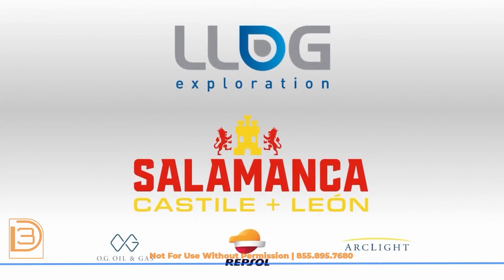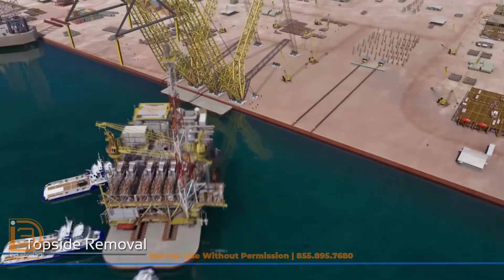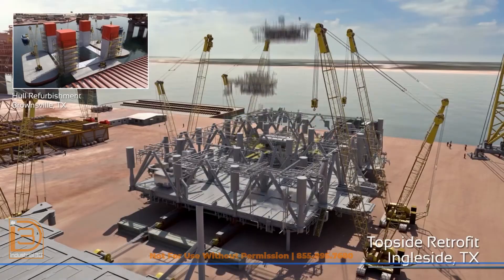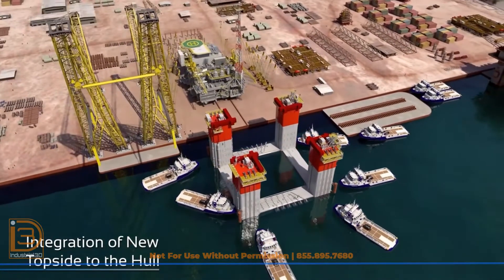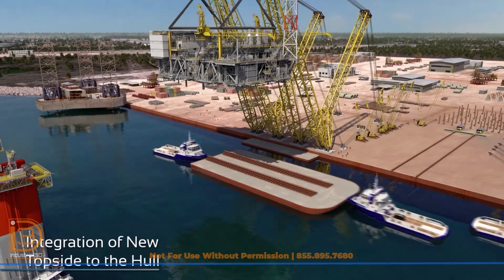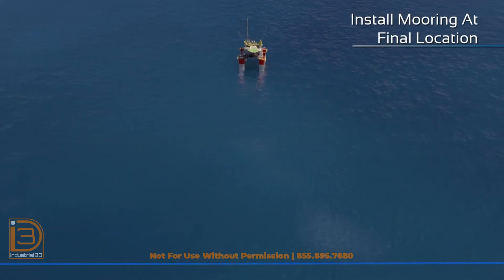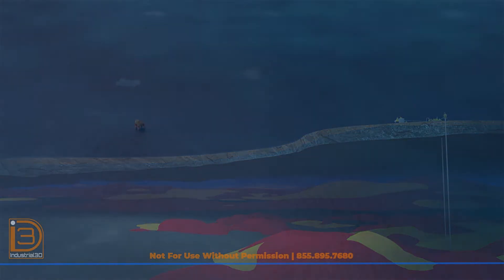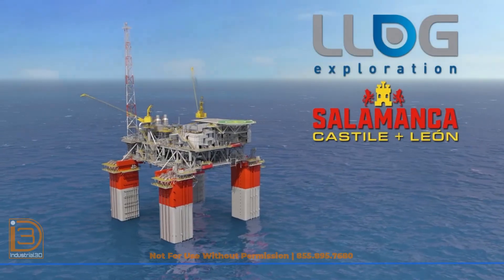Salamanca Offshore Drilling Platform | 3D Offshore Animation of Floating Production Unit by I3D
This 3D animation by Industrial3D takes you on a journey to experience a high-impact 3D animation tour and explanation of LLOG Exploration's Salamanca Offshore Platform—a cutting-edge floating production unit (FPU) stationed in the U.S. Gulf of Mexico. This repurposed Independence Hub showcases the future of sustainable oil and gas development.

🌊 Key Highlights:

-Transformed from the former Independence Hub into a high-capacity FPU
-Processes up to 60,000 barrels of oil & 40 million cubic feet of natural gas per day
-Located in Keathley Canyon Block 689, 6,400 feet underwater
-Services the Leon and Castile fields—rich Lower Tertiary discoveries
-Achieves 70% fewer emissions than a new build
-Hull refurbished in Brownsville, TX; topsides installed at Kiewit, Ingleside, TX
-Final outfitting scheduled for early 2025, with production start in mid-2025
-All development wells successfully drilled, including a September 2024 well with over 1,000 feet of high-quality pay

🚢 This column-stabilized platform is a feat of engineering and sustainability, blending innovation with environmental responsibility.